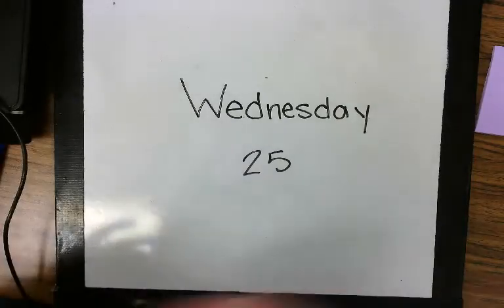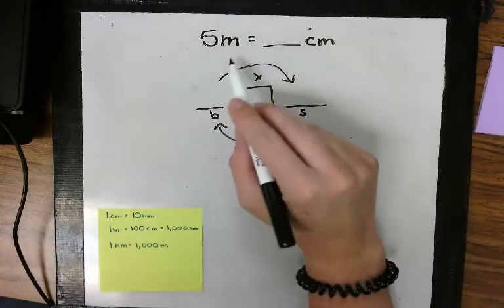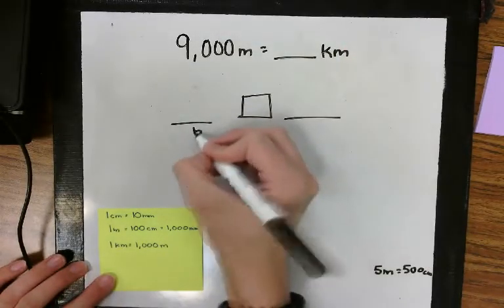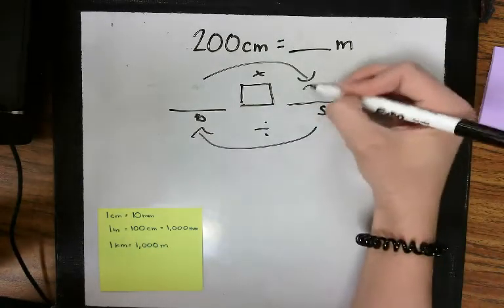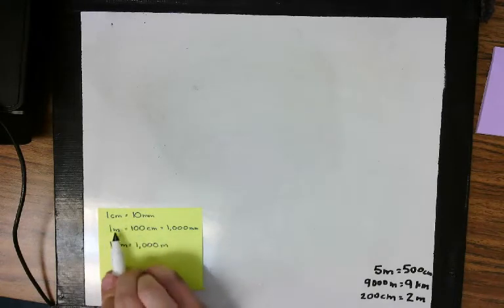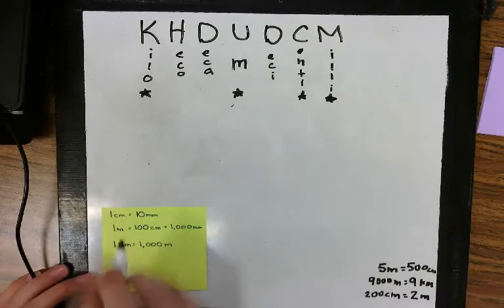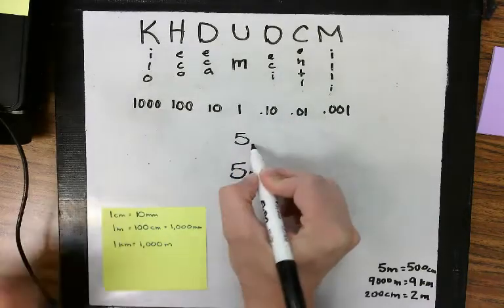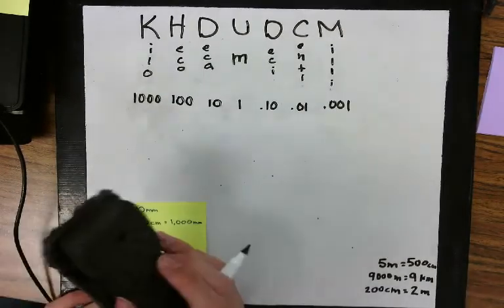Wednesday 25 Lesson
This video corresponds with Ch 11 Lesson 10 Converting Metric Units of Length.